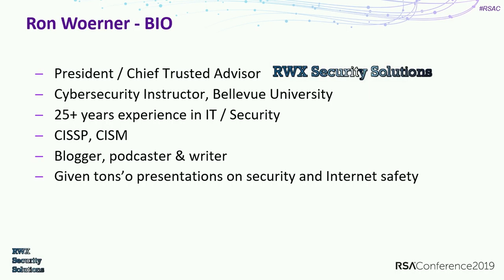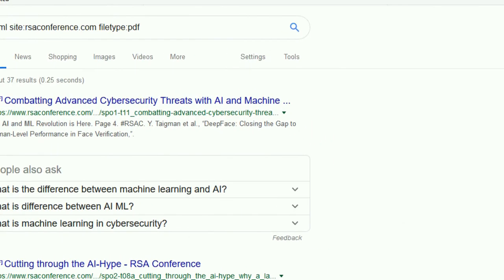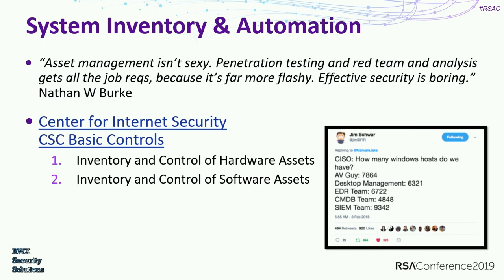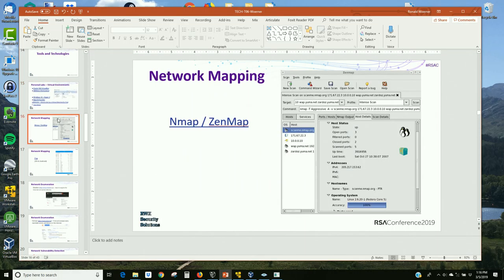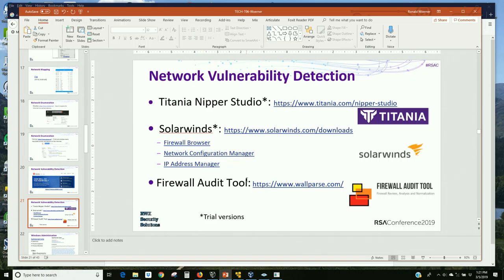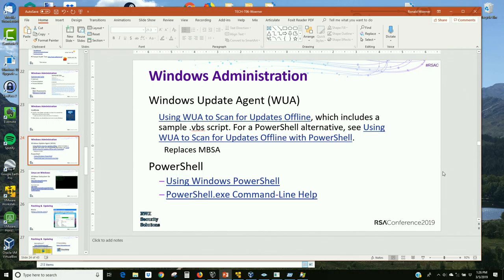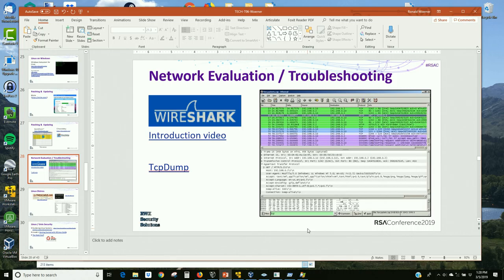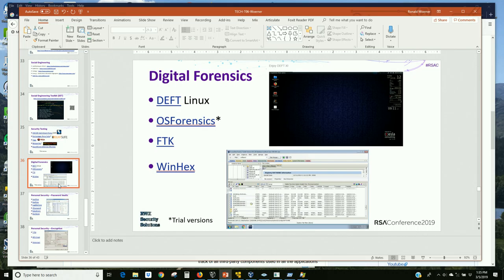Cybersecurity Tips, Tools and Techniques for Your Professional Toolbag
Ron Woerner, President / Chief Trusted Advisor, RWX Security Solutions, LLC

This rapid-fire presentation, an update from the hugely popular 2018 talk, will showcase apps used in cybersecurity testing, investigations, administration and just day-to-day work. You’ll experience advanced techniques using security tools such as Kali Linux, Windows SysInternals Suite, VMWare, Wireshark, NMAP and many more. You will get many tricks and techniques to optimize their use based on your need.Learning Objectives:1: Learn from demonstration of IT and security tools on Windows and Linux platforms.2: Analyze tips and techniques for using open-source tools in any environment.3: Learn how to leverage programs, applications and resources to build a better security program.Pre-Requisites:Understanding of operating systems, networking and security operations.